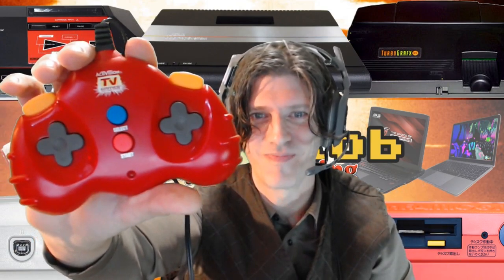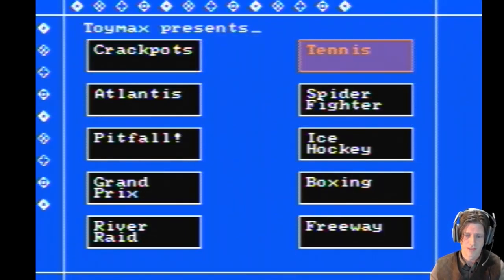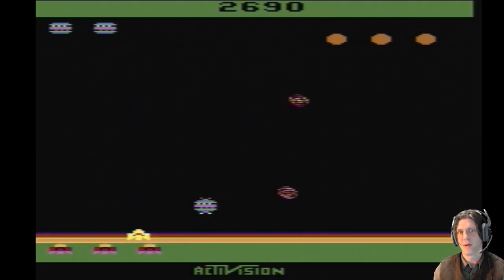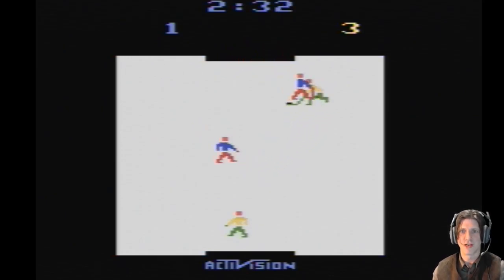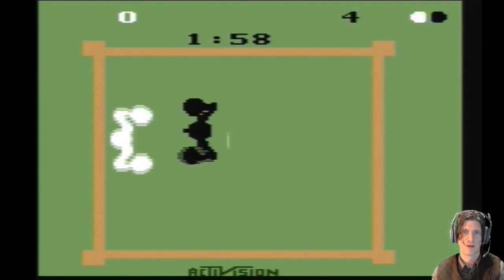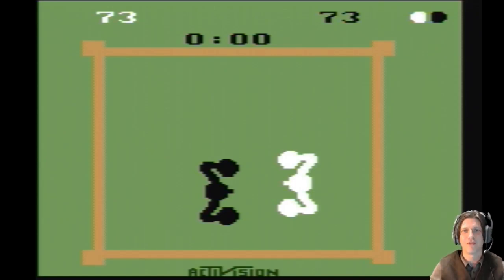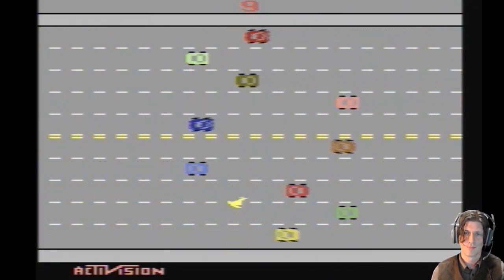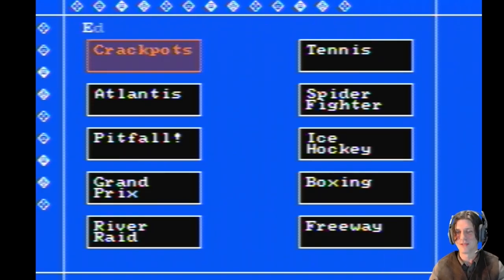Activision TV Games Plug and Play: Possibly the First Official P&P!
Today I check out the Activision 10 in 1 TV Games Plug and Play. This 2000 (Really 2001) release features 10 Activision Atari 2600 classics in one goofy looking plastic gamepad. Every game will be played in this video (poorly). The games are as follows: Pitfall!
Alantis, River Raid, Spider Fighter, Crackpots, Freeway, Tennis, Boxing, Ice Hockey, and Grand Prix.